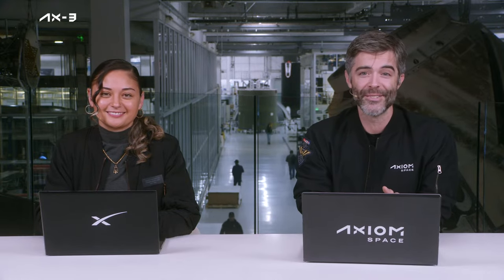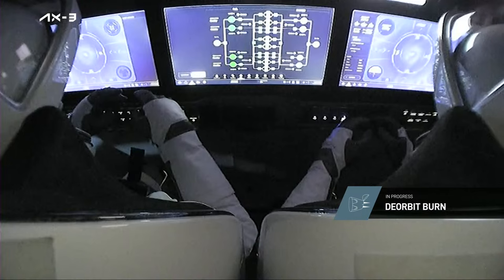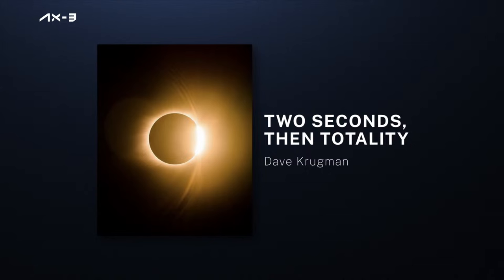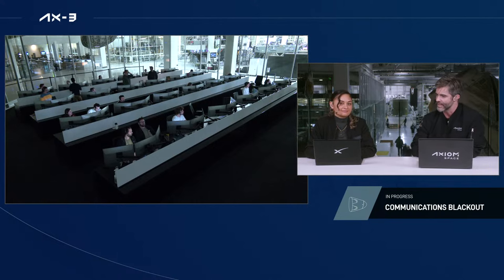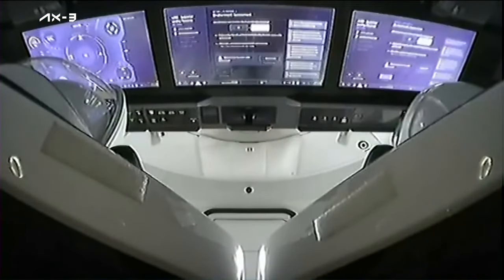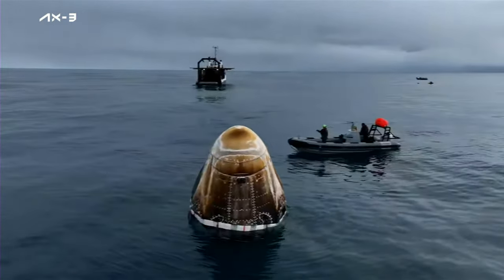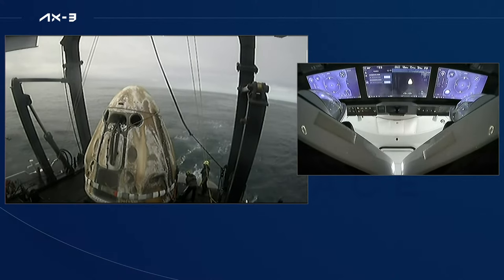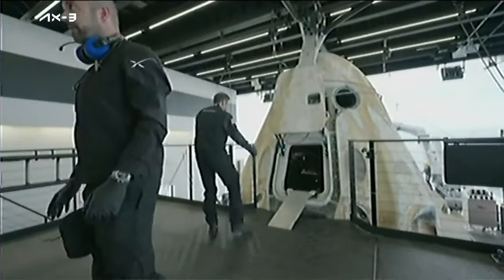Splashdown of Axiom 3 Mission with Marcus Wandt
After almost 20 days on the International Space Station, ESA project astronaut Marcus Wandt is coming home.

The trip back to Earth will take the Axiom Mission 3 crew around 47 hours. Marcus will serve as a mission specialist during the journey, sharing the ride with Walter Villadei from Italy, Alper Gezeravcı from Türkiye and Michael López-Alegría, a dual US-Spanish citizen.

After a series of burns to lower its orbit, the spacecraft will enter Earth’s atmosphere and deploy its parachutes for a water-landing. Marcus and crew are expected to splash down off the coast of Florida, USA, on 9 February 2024 at 13:30 GMT/14:30 CET. This will mark the end of Marcus’s mission, called Muninn.

Timestaps of the video:
00:00:00 - 00:14:30 - Pre-Splashdown programme
00:14:31 - 00:20:50 - Trunk Jettison / Claw Separation
00:20:51 - 00:36:00 - Deorbit Burn
00:36:01 - 01:02:40 - Nosecone Closed
01:02:41 - 01:03:30 - Drogue Parachutes Deploy
01:03:31 - 01:06:30 - Main Parachutes Deploy
01:06:31 - 01:53:10 - Splashdown
01:53:11 - 02:00:00 - Hatch Opening
02:00:01 - 02:09:16 - Axiom 3 Mission Crew Egress

📸 SpaceX